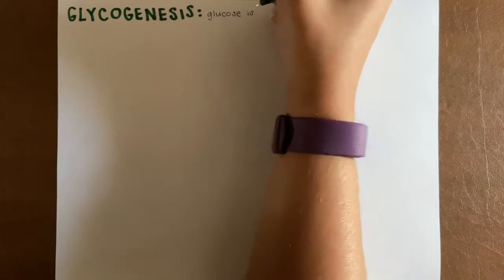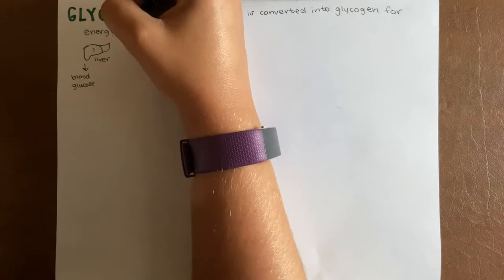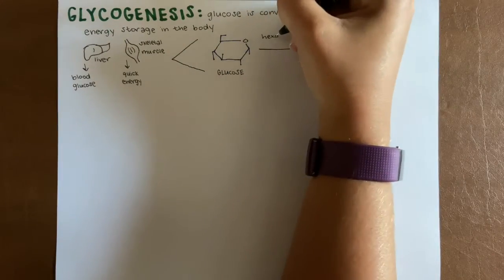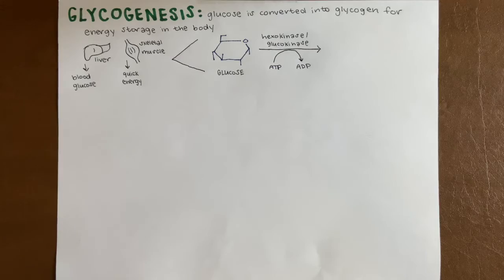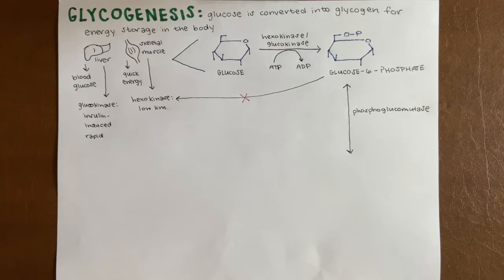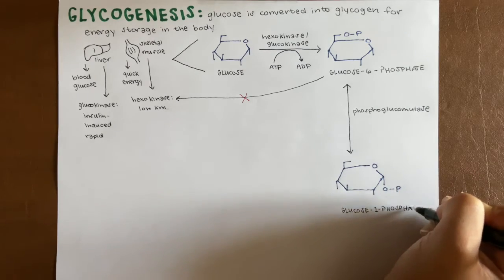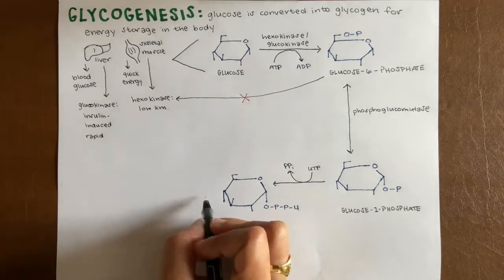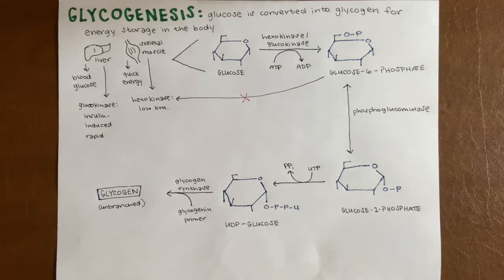Reactions of Glycogenesis - Advanced Nutrition 2020